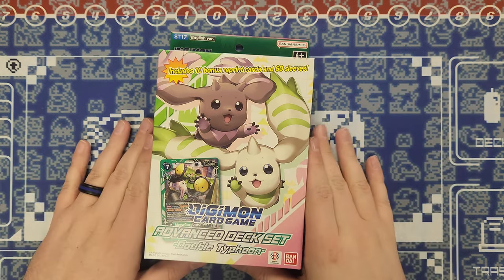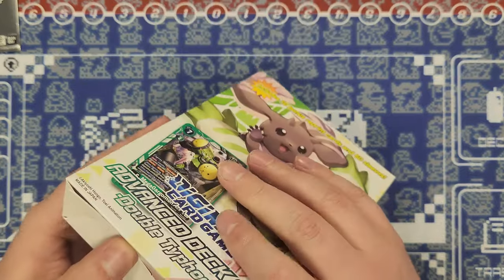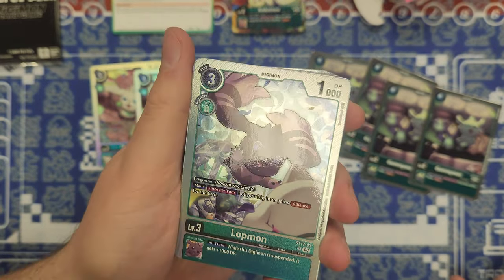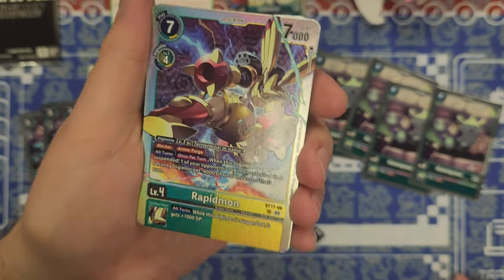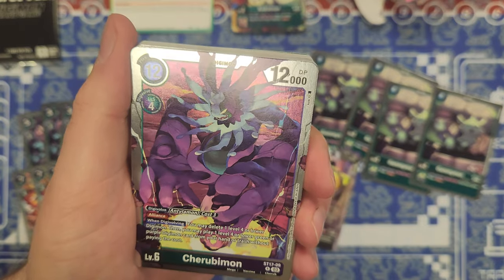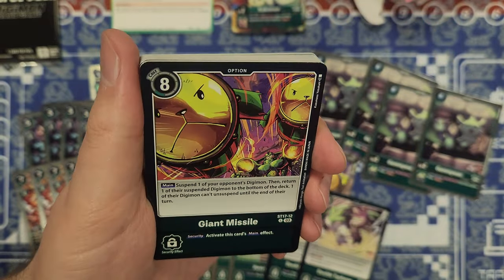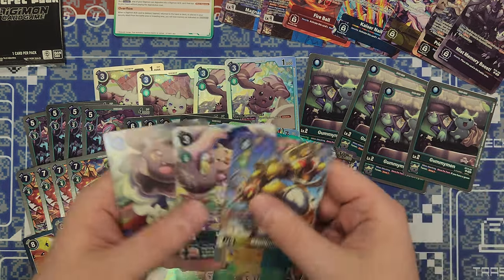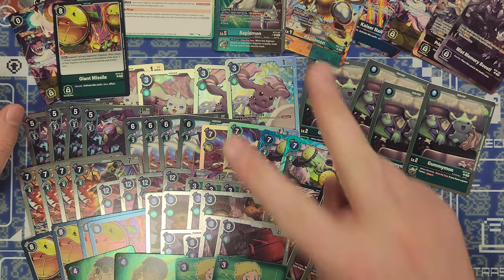Terriermon is Back! - ST-17 Double Typhoon Digimon Card Game Unboxing!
Today, I'm breaking into the brand new Advanced Deck Set, ST-17 Double Typhoon for the Digimon Card Game! It's been a while since I've done much with the game, so make sure to SMASH the LIKE and let me know in the comments if you want more Digimon Card Game content on the channel!

Members get exclusive perks, so be sure to check it out!

*Quality Patch Designs:*
Check out Quality Patch Designs for awesome Pokemon Merch, like Shirts and more!

*Thumbnails By:*@mwdc